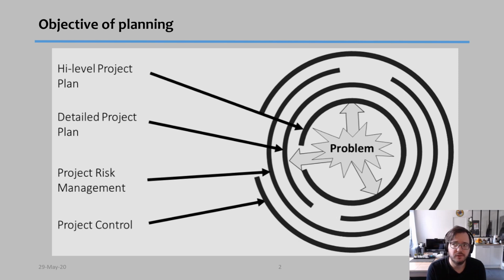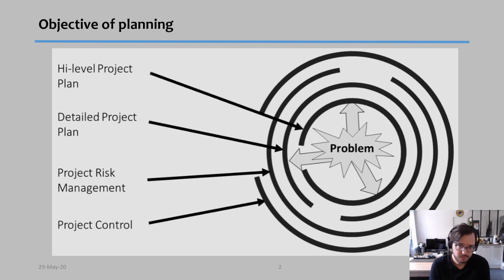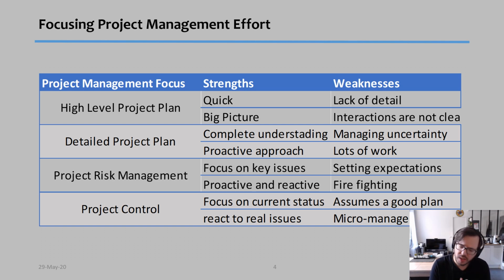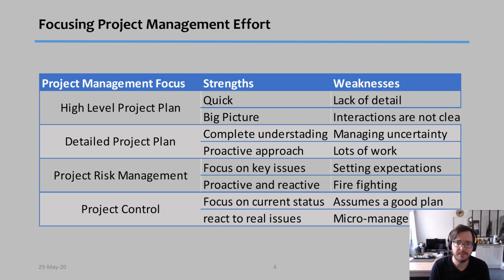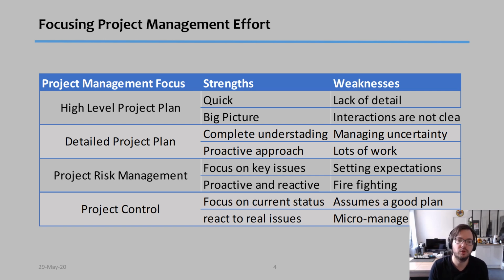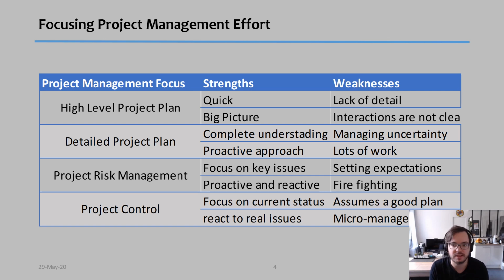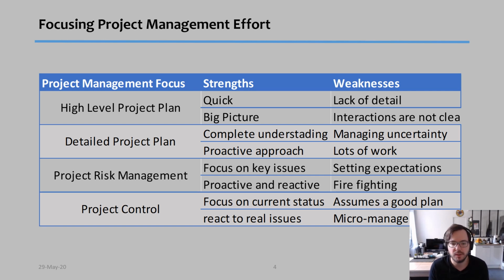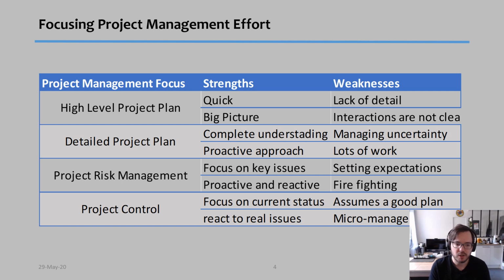01.02 - Project Management Context-part 2 of 10-Circles of Project Management